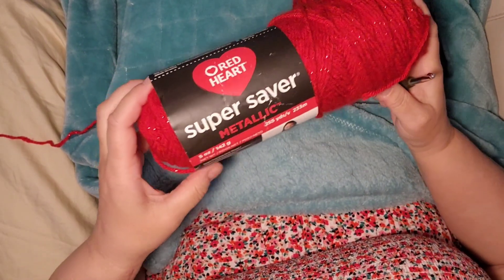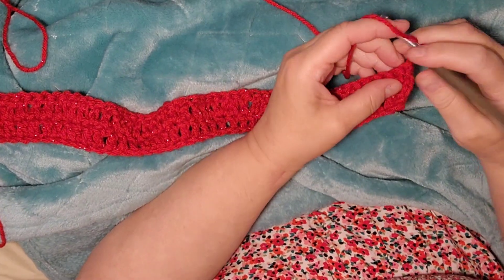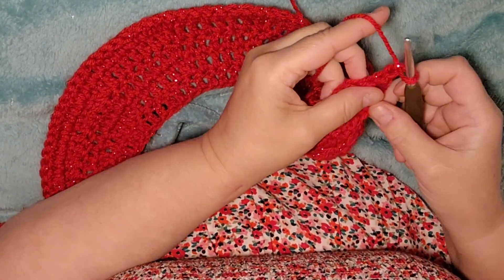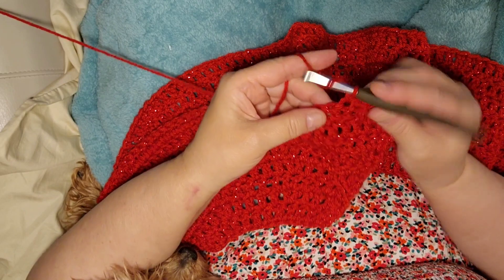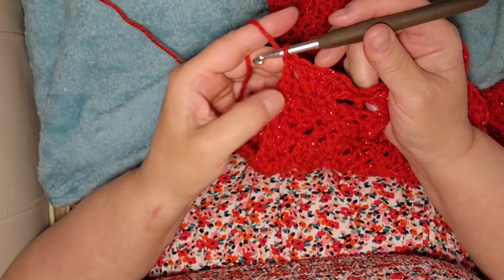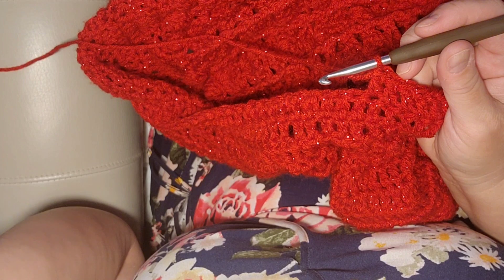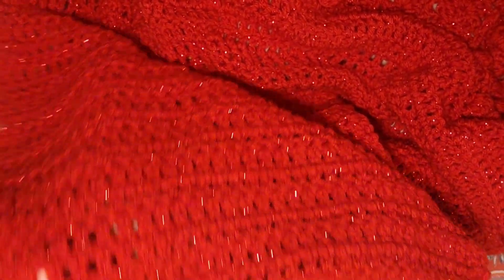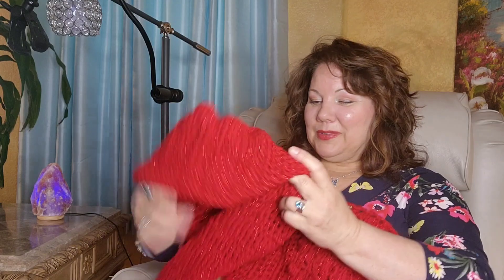Crochet Cape Tutorial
I will be showing how I crocheted this beautiful cape. The pattern by Bag-o-day crochet.